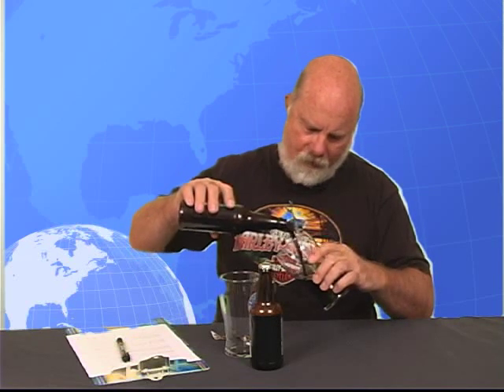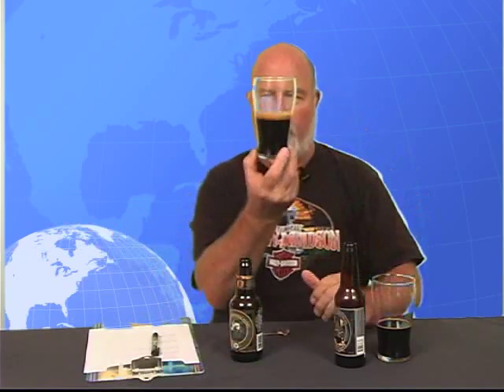Tasting Room, Imperial Stouts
We taste two beers, Old Rasputin Russian Imperial Stout and Black Caudron Imperial Stout.